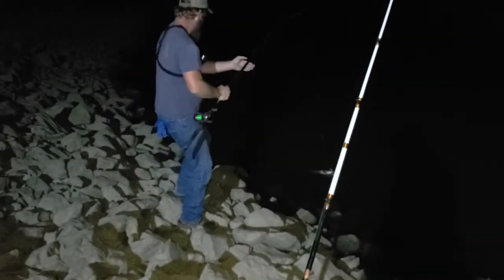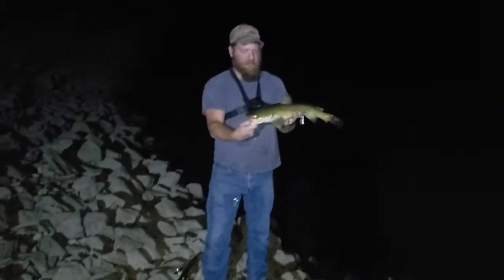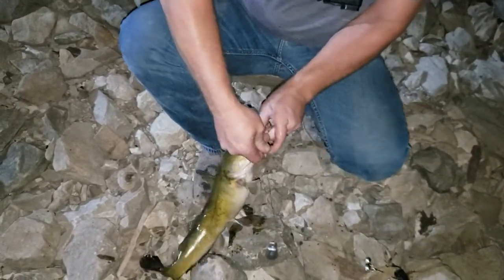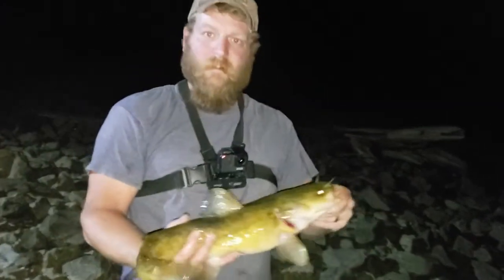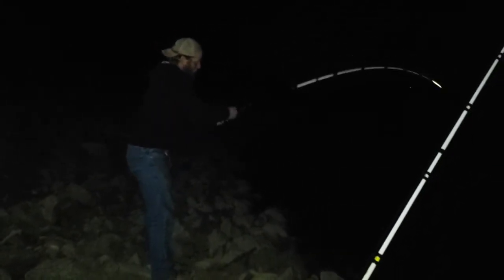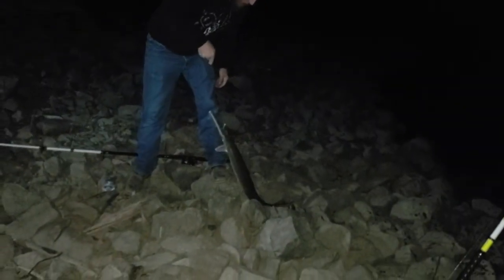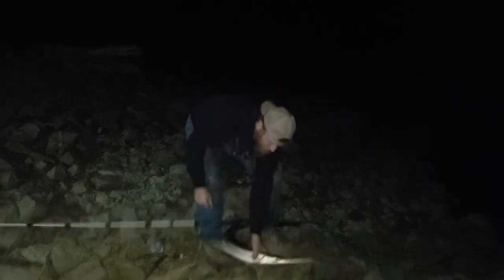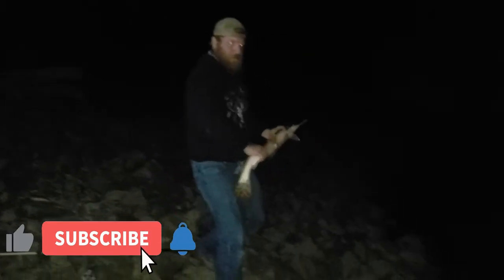FLATHEAD and GAR on the Mississippi River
night fishing on the mississippi river, caught a small flathead and a long nose gar.